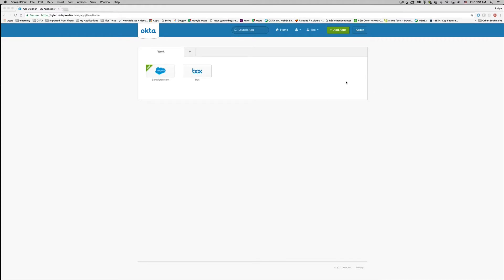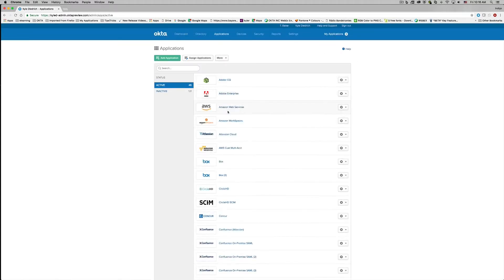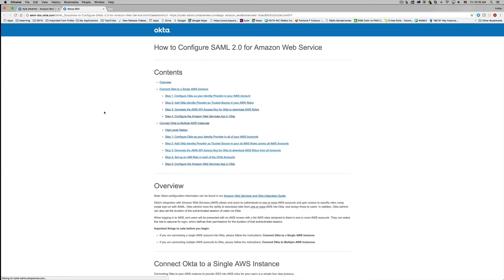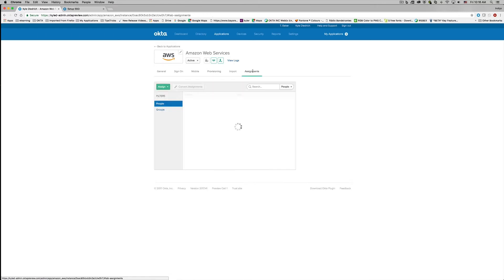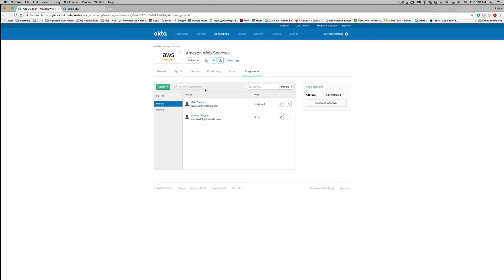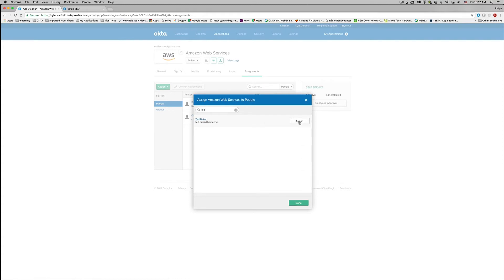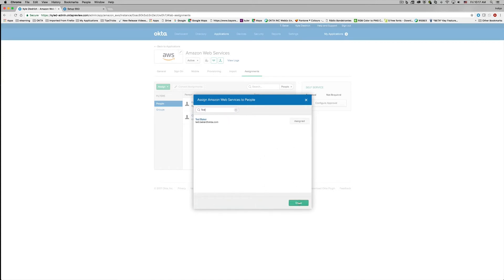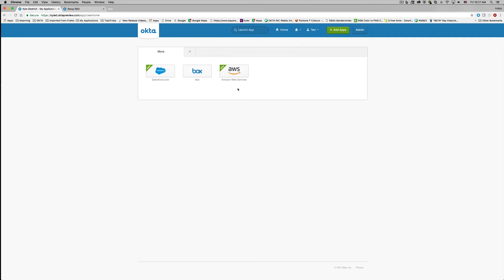Okta Product Demos | Support for Multiple AWS Accounts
Provide secure access across multiple Amazon Web Services accounts with Okta.

This feature enhancement allows admins to assign users and groups in Okta to different identity and access management roles in Amazon – even if they exist in multiple accounts. Because the AWS cloud is flexible, and your roles should be too.